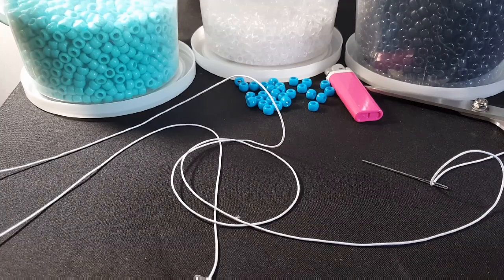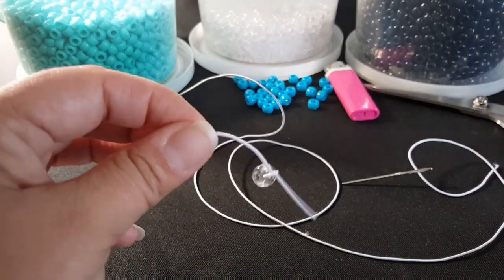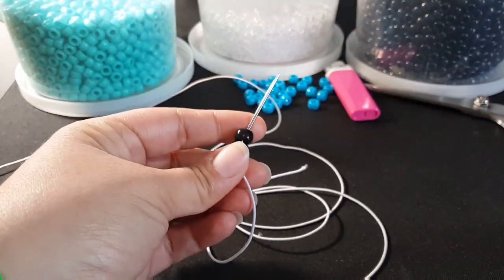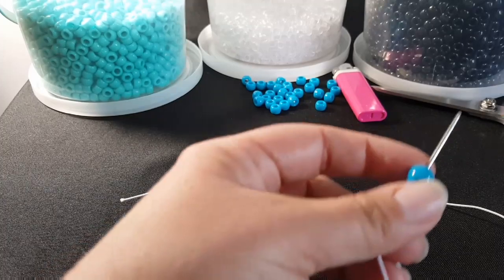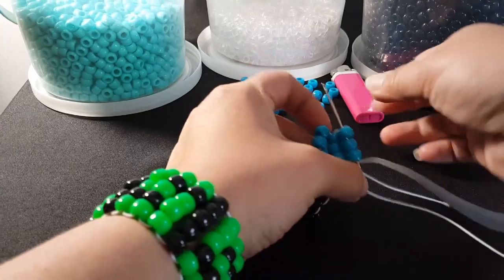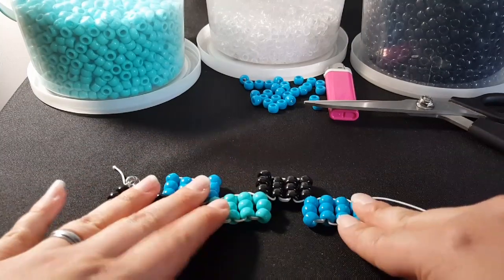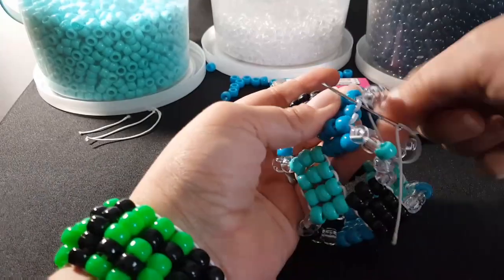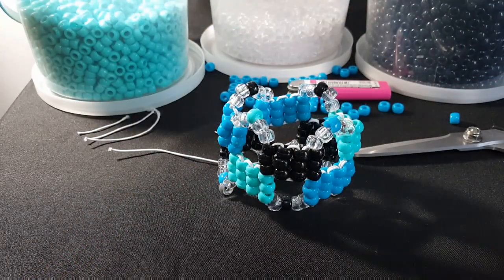Rectangle kandi cuff tutorial